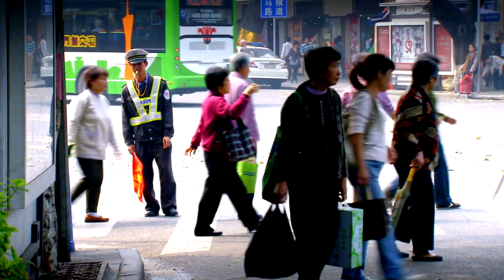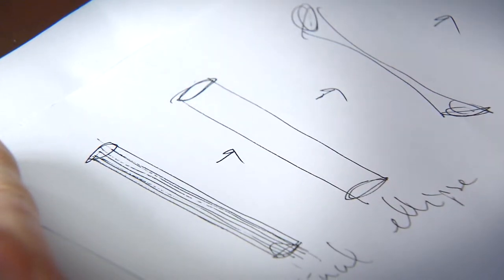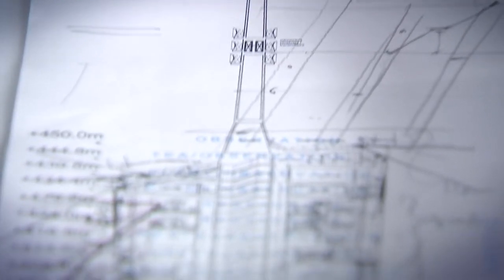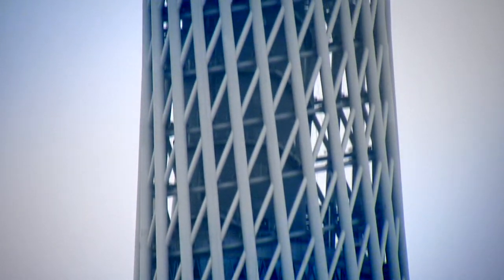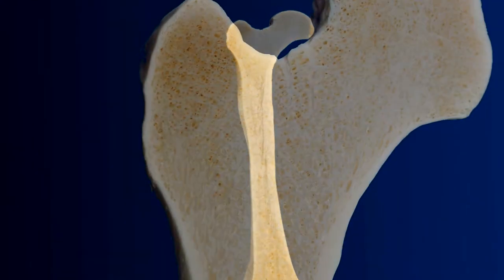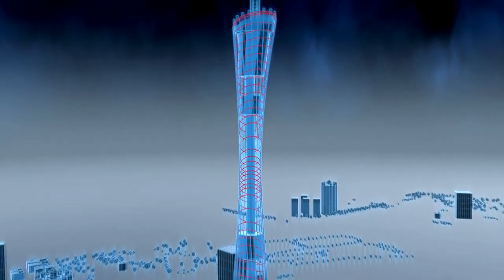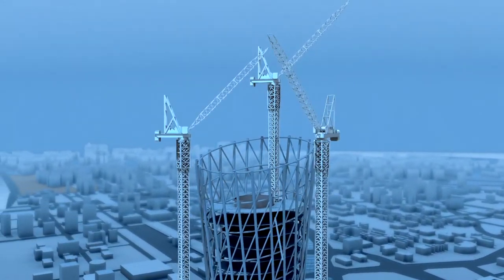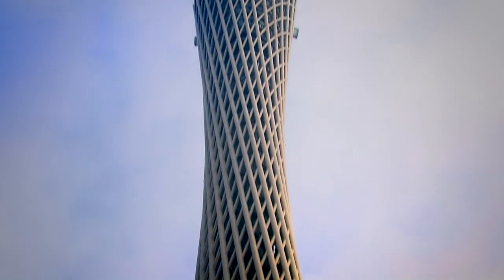Architect’s Dream | Engineer’s Nightmare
Rising 610 metres tall, the Canton Tower in Guangzhou is the 2nd tallest television tower in the world, requiring great leaps in technology in order to be built.

The architects were determined to create a building unlike any other.  Conventional TV towers are shaped like tall needles with circular observation decks, Mark Hemel and Barbara Kuit’s vision was radically different.  Turning this radical design into reality would be a challenge for the engineers – the thin waist is an architect’s dream, and an engineer’s nightmare.